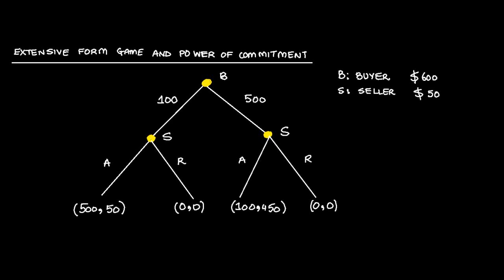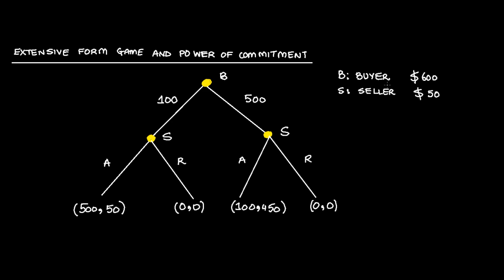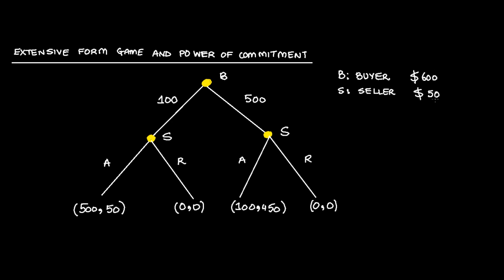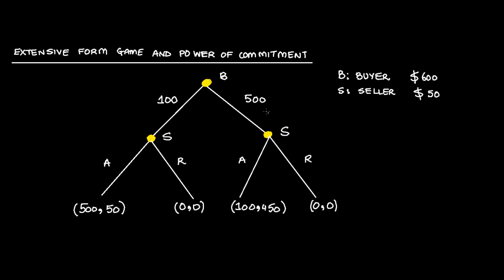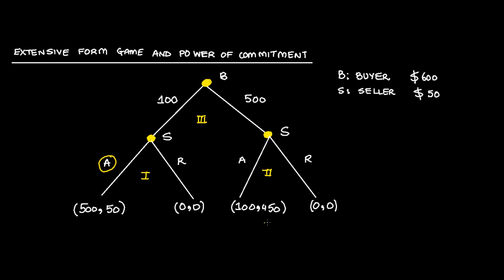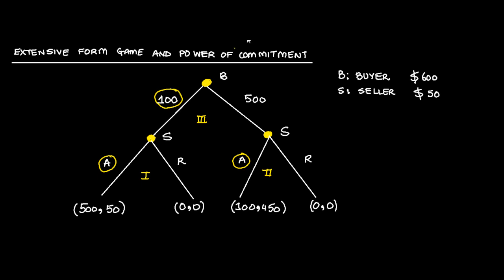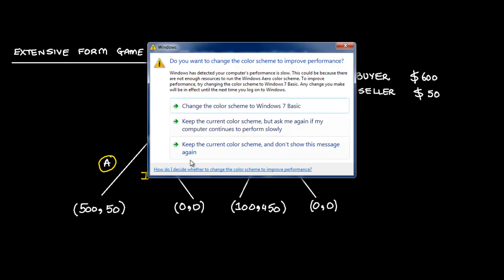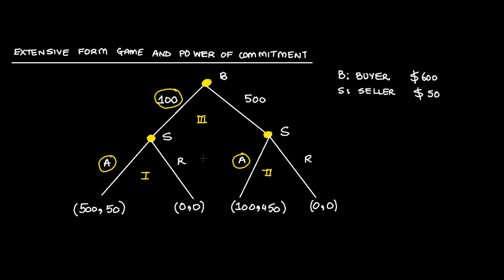30 Power of commitment and bargaining game